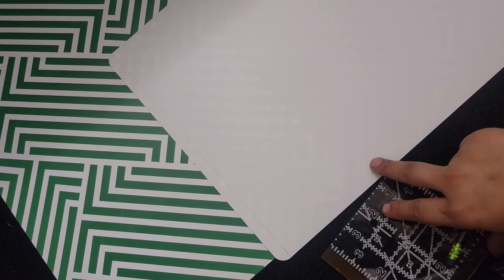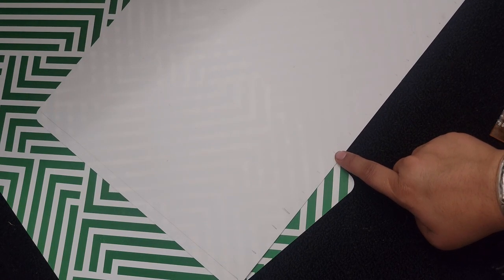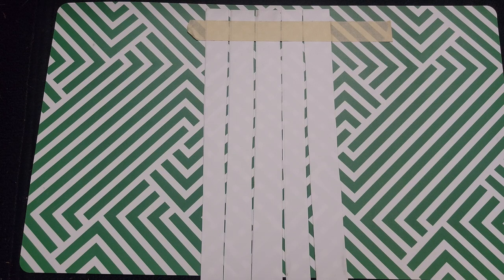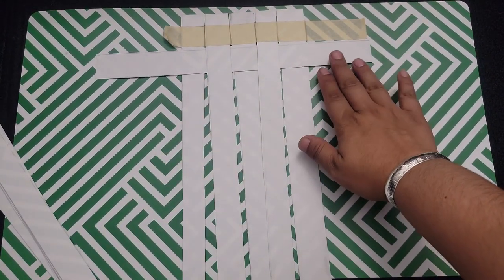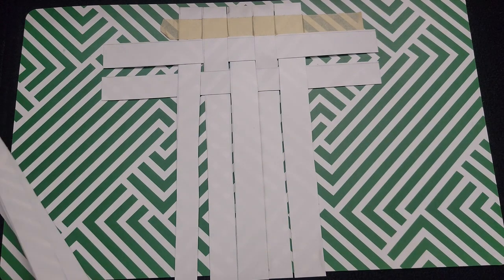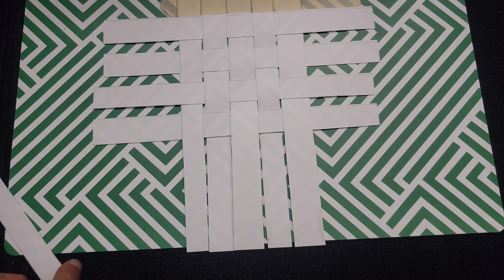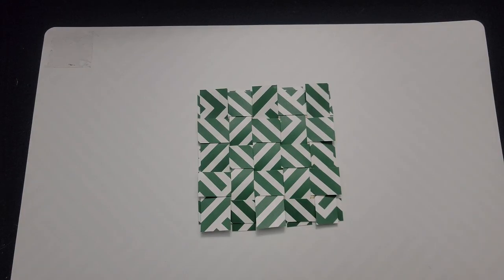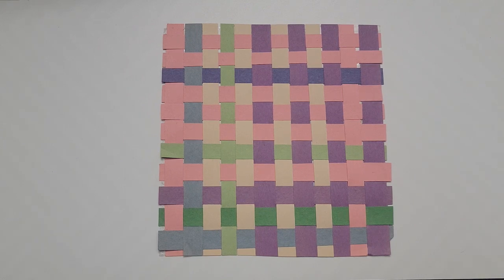Learn How to Plait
In this video, Tlingit weaver Stacey Williams demonstrates how to plait, a technique used in weaving. This video was produced by Stacey Williams and made as part of SHI's Virtual Artist in Residency program.